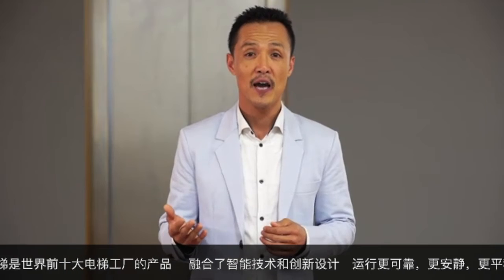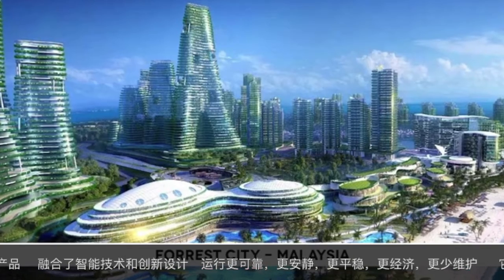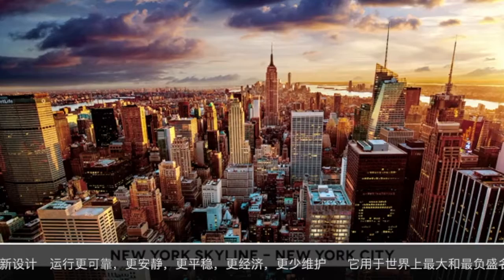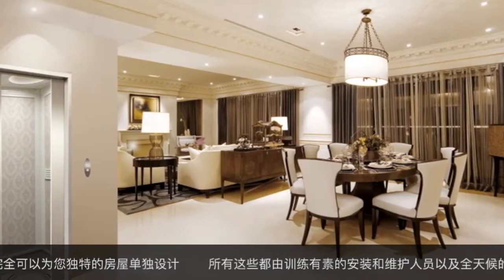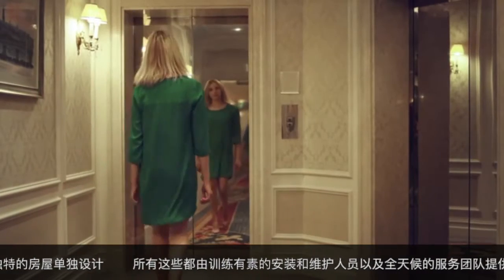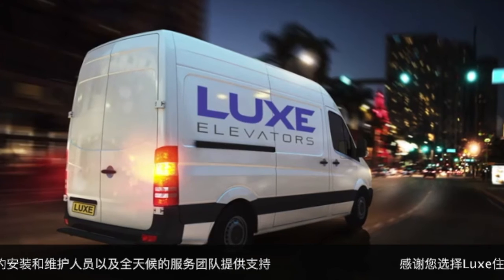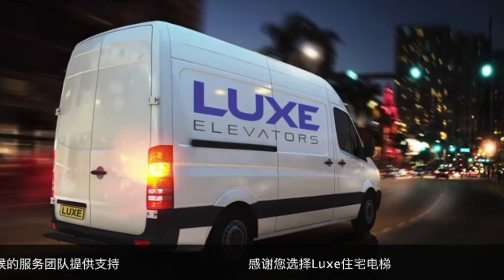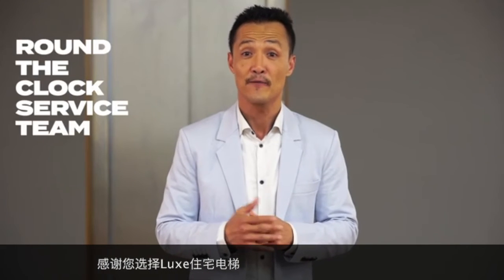Luxe别墅电梯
专门为您的别墅定制的电梯